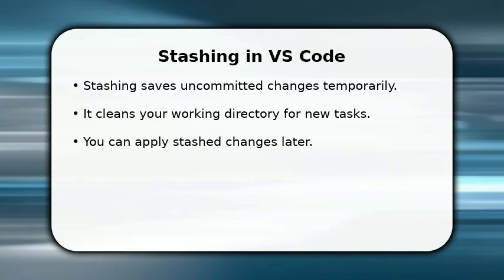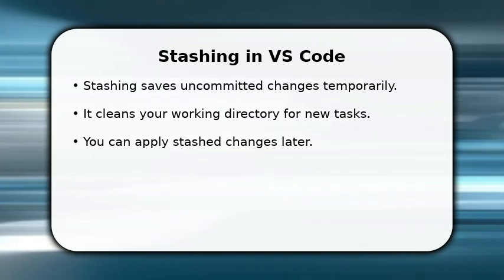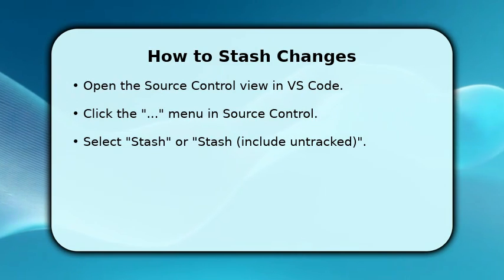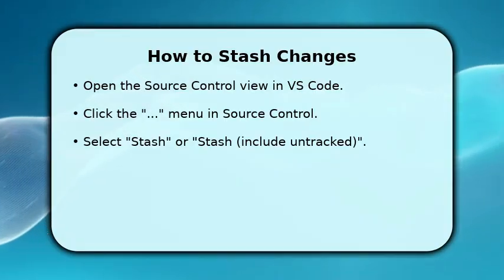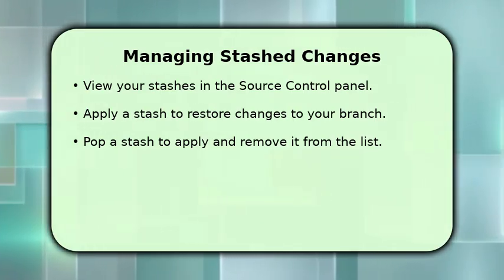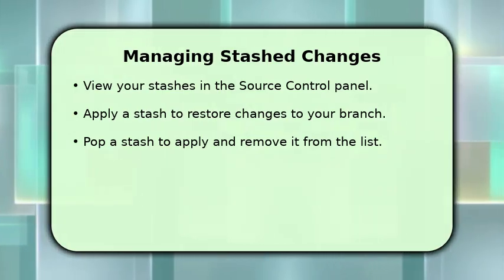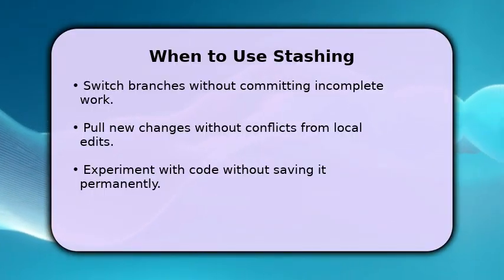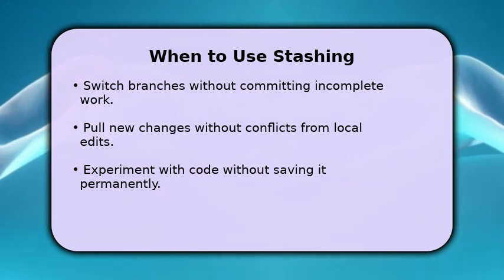How to Use Stash in VS Code - Which is Better?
▸ (s) In this video, we'll explore the world of code management and version control using Stash in Visual Studio Code. We'll discuss the benefits of using Stash, how it compares to other popular version control systems, and provide a step-by-step guide on setting up and using Stash within VS Code. Whether you're a seasoned developer or just starting out, this video will help you make an informed decision about which code management tool is best for your needs.